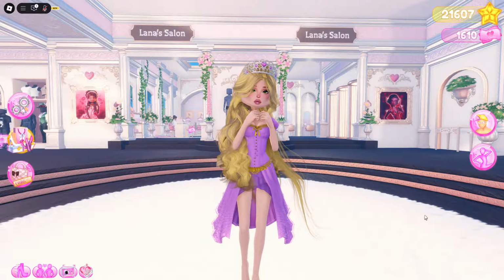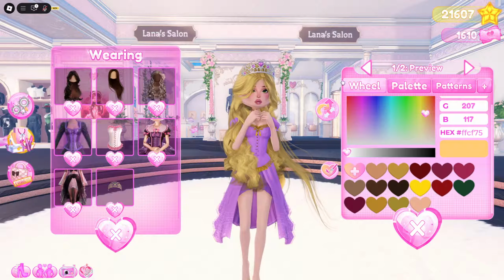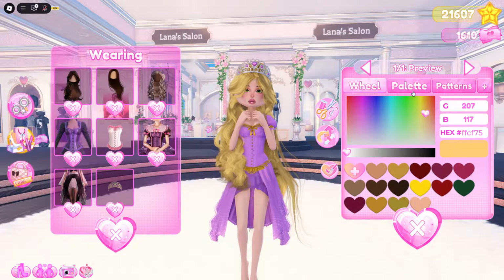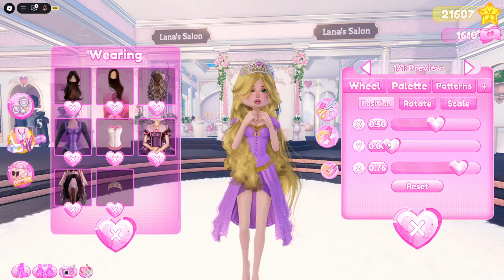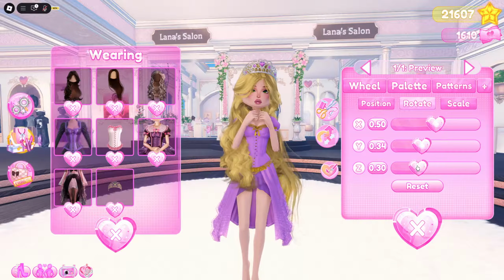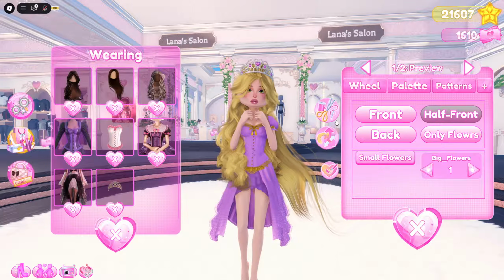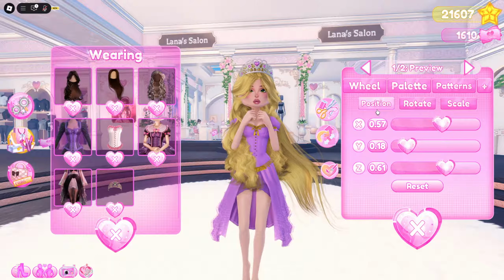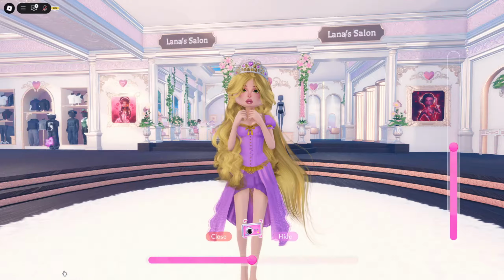Rapunzel Hair Hack! 🌟 How to Get Extra-Long Locks in Dress to Impress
Get extra-long hair on Dress To Impress by watching this tutorial.